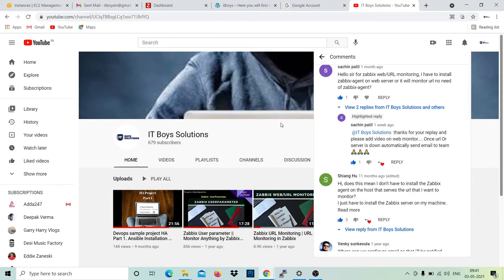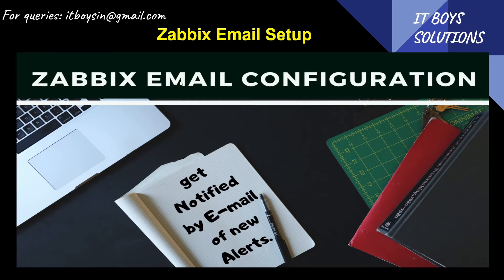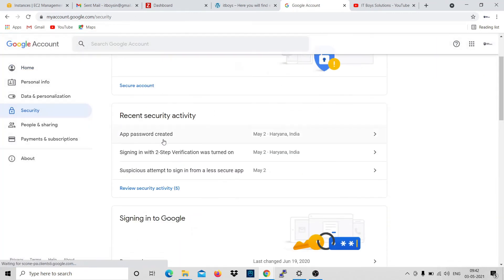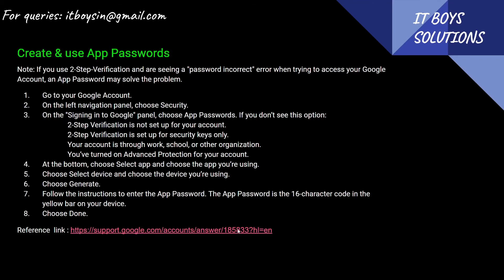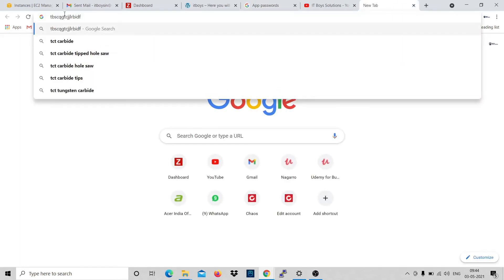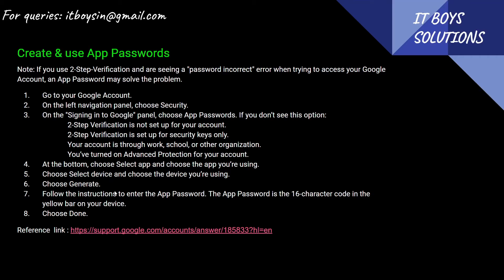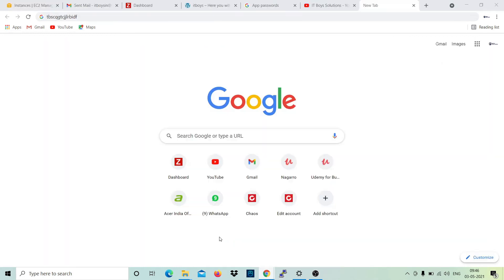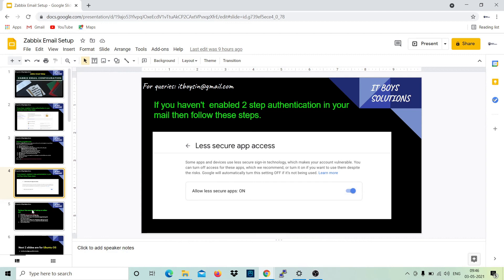How to get email from zabbix || zabbix email notification Part 1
Zabbix email setup Part 1 || Implement Email for Zabbix alerts.

In this video we will make our email ready to send mails.

In this video we will make out email ready to send mails.

Please see use below link to download the ppt.